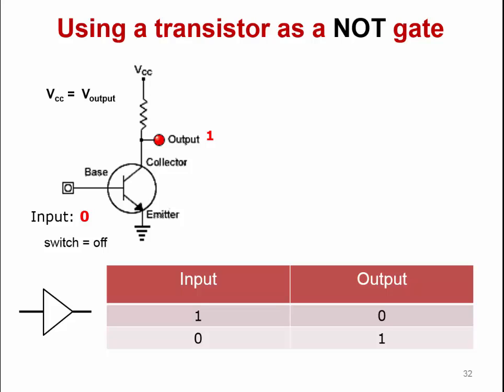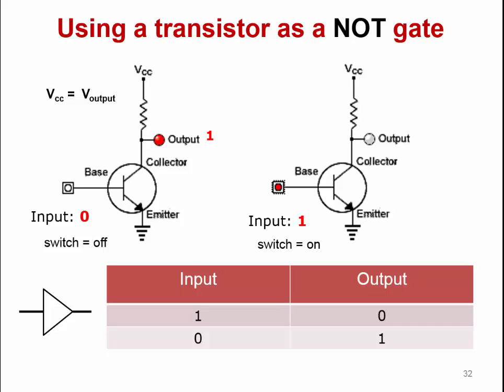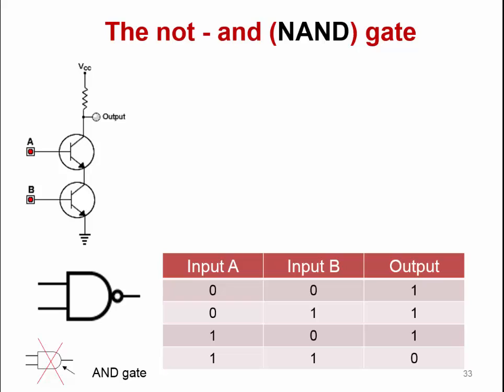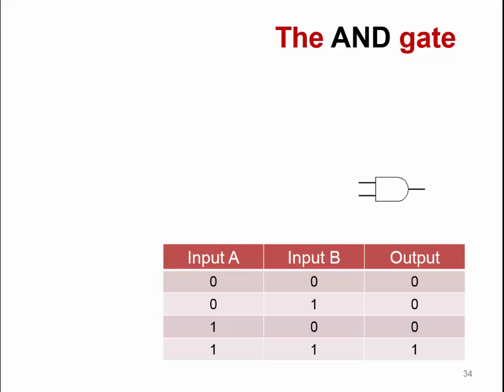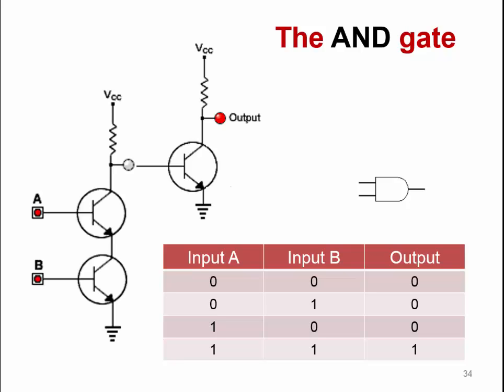Gapter Flipped Lecture 3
Integration of electronic circuitry with gate logic.